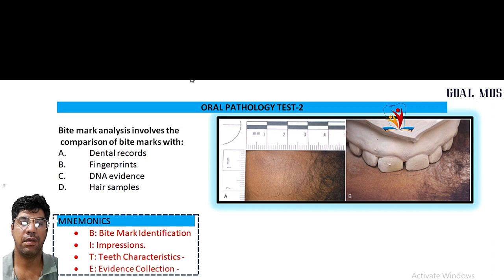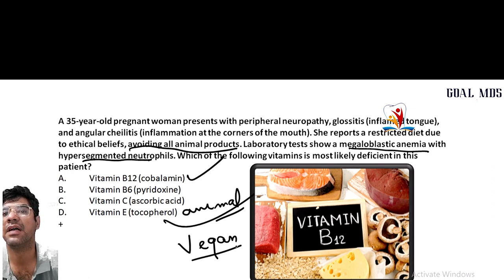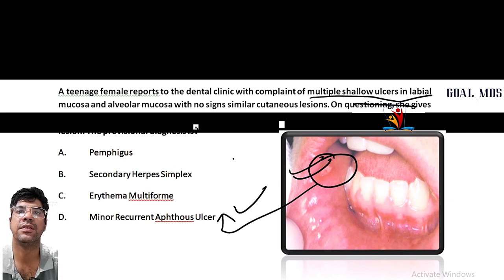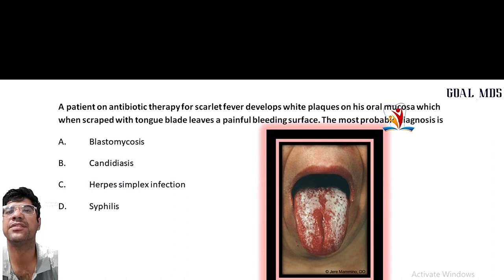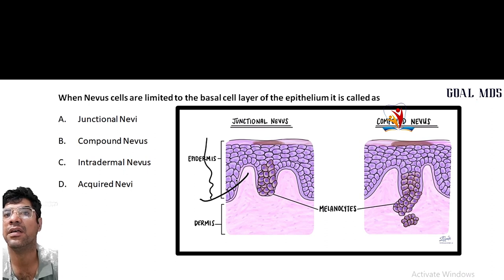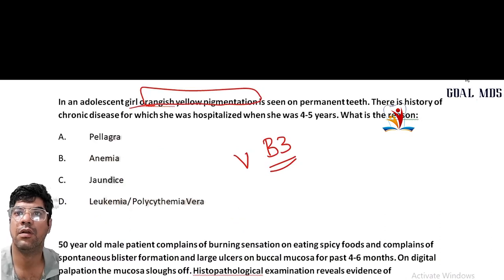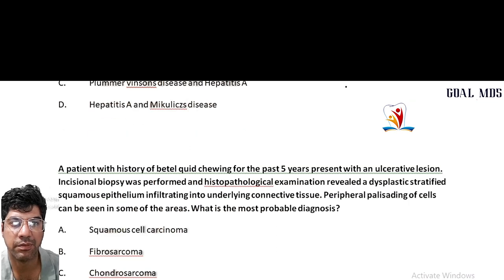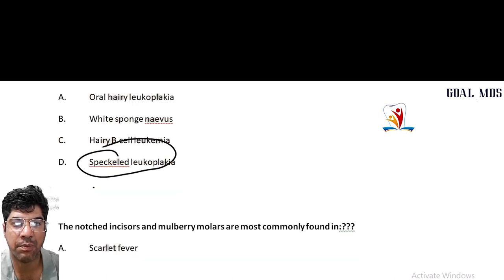ORAL PATHOLOGY | QUESTIONS AND ANSWERS| EXPLANATORY ANSWERS| GOAL MDS